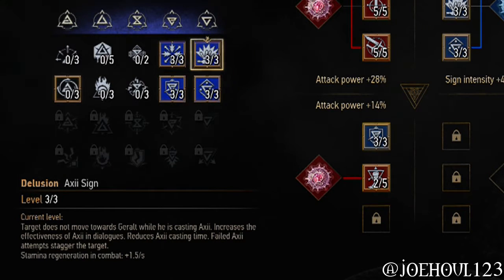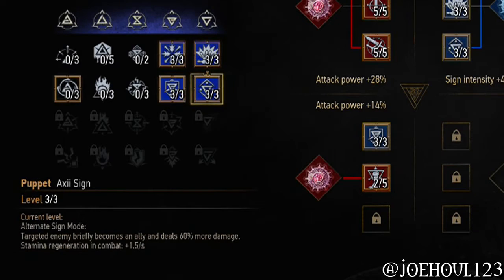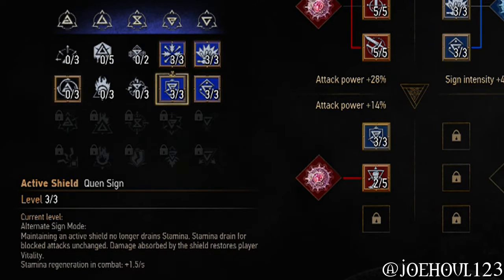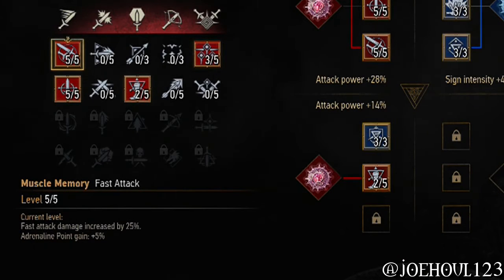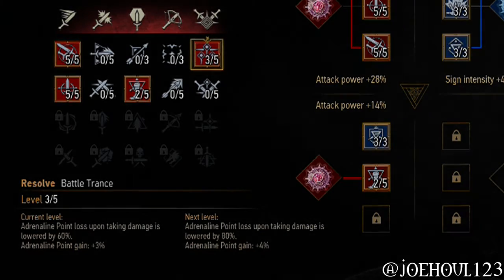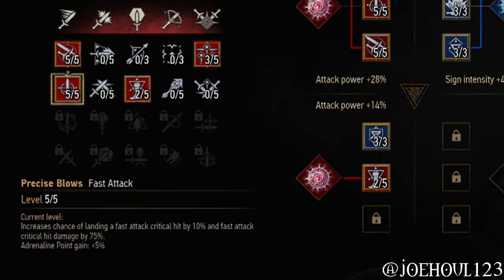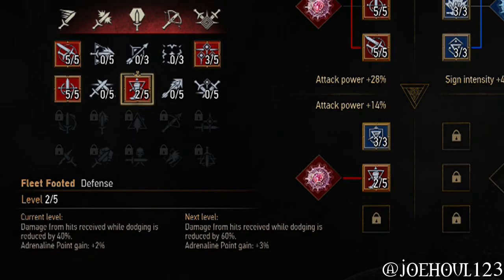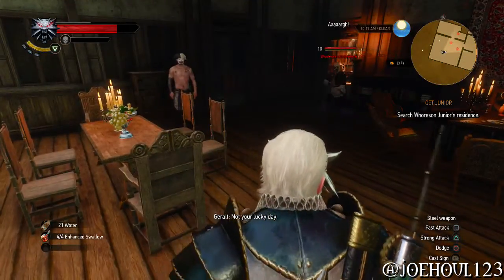The Witcher 3 - Death March Difficulty - Tips And Tricks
The Witcher 3 - Death March Difficulty - Tips And Tricks - PS4
PSN: Joehoul123
Gamertag: Joehoul
CdProjektRed.com